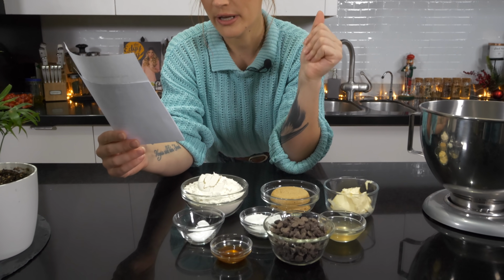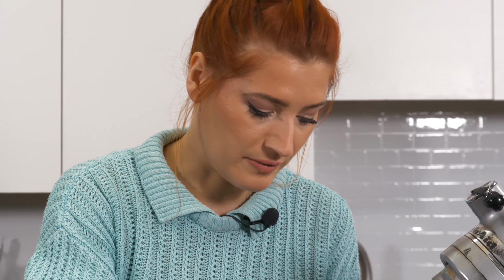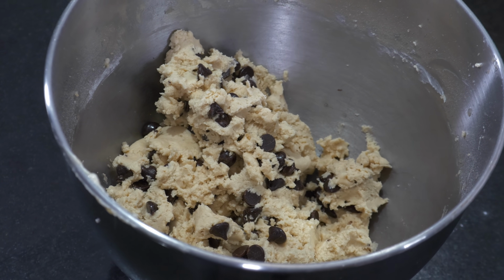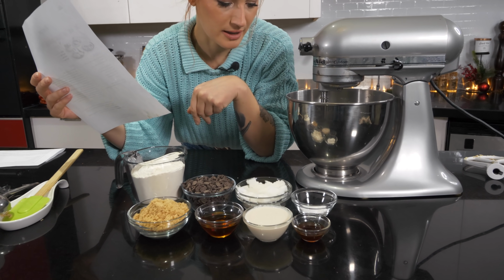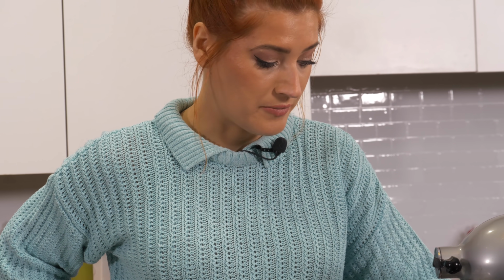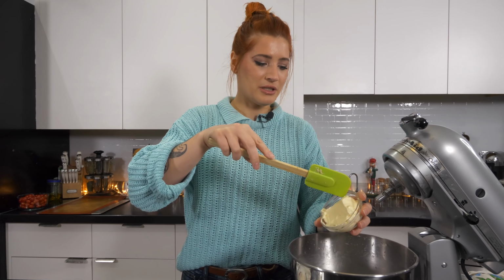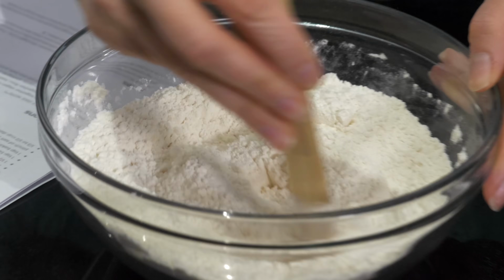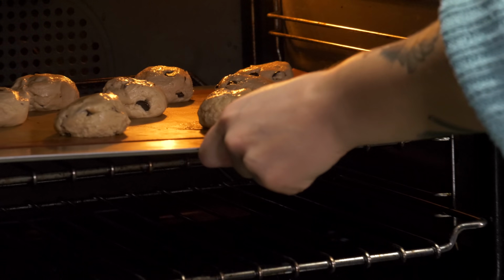I Test 3 Recipes for VEGAN Chocolate Chip Cookies Recipes | Pick Up Limes, Liv B, Marys Test Kitchen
We're back again testing 3 Youtuber recipes against each other. This time we're testing which recipe for vegan chocolate chip cookies is the best from Pick Up Limes, Liv B, and Mary's Test Kitchen. From consistency and chocolate chip ratios to soft vs hard cookies, we're going to see who makes the best one!